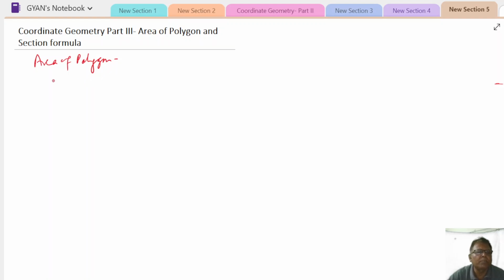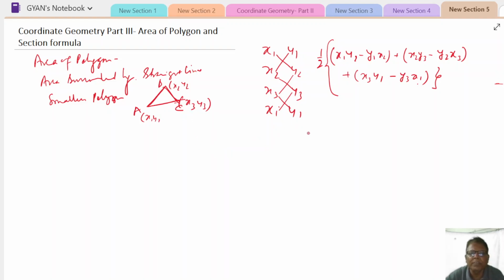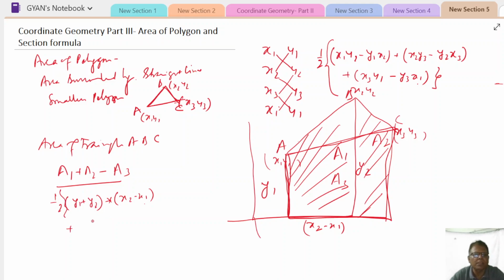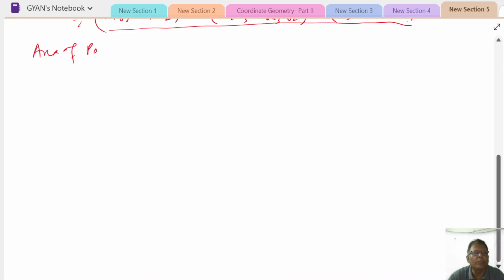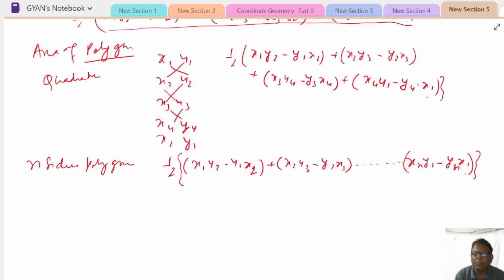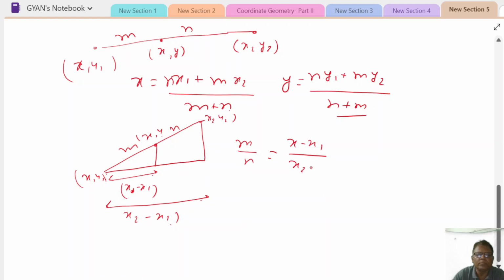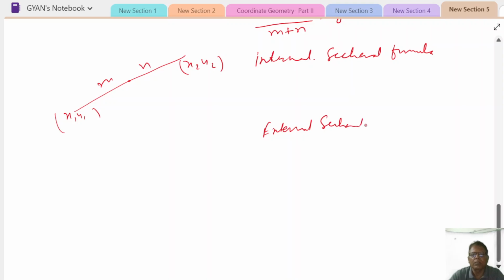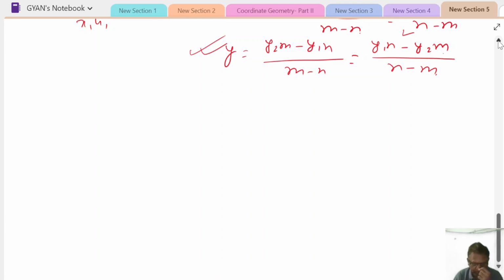Coordinate System Part III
This channel  will follow  Class X mathematics as per  MH board Text books to provide solid foundation for IIT advanced/JEE Main/ Other Engineering Entrance Exam Aspirants